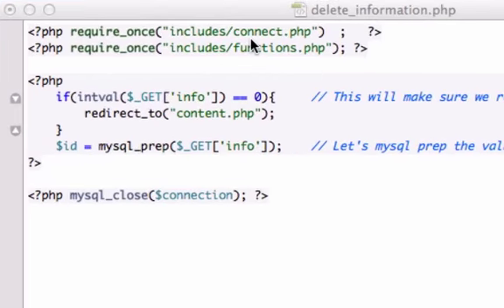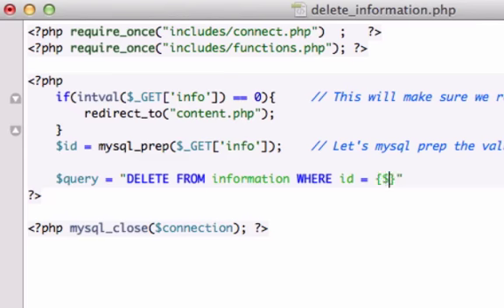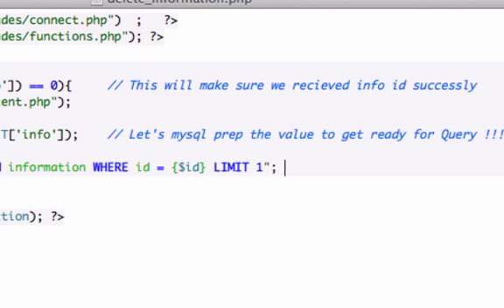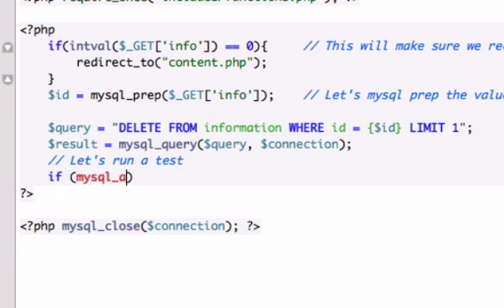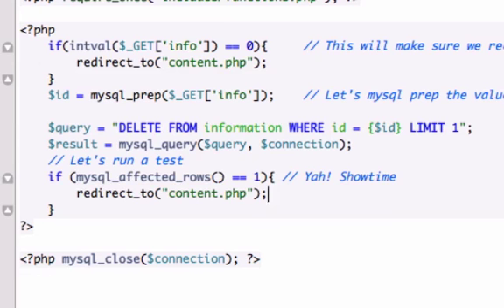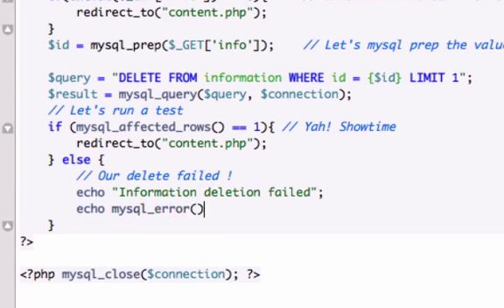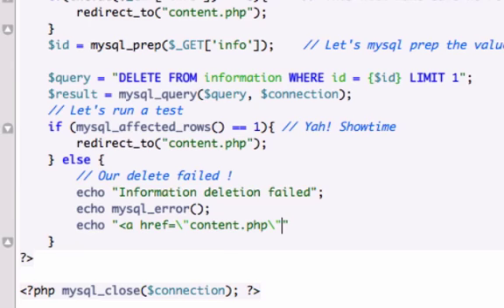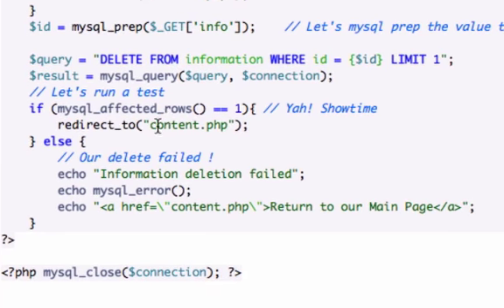Building a CMS with PHP part 74 - DELETE query